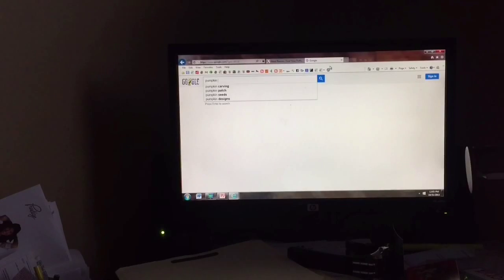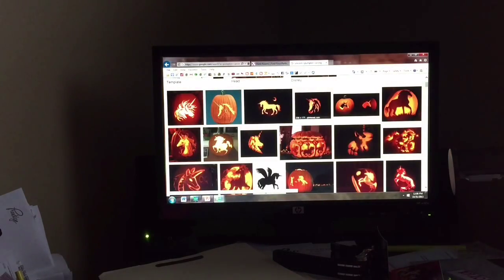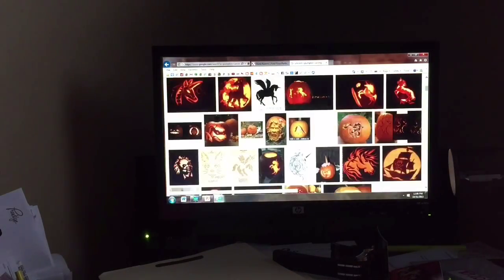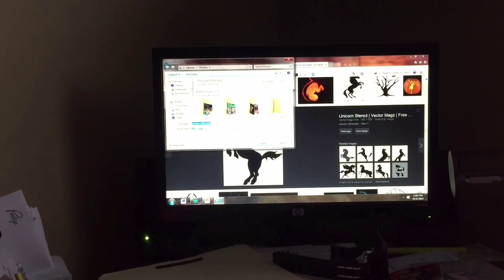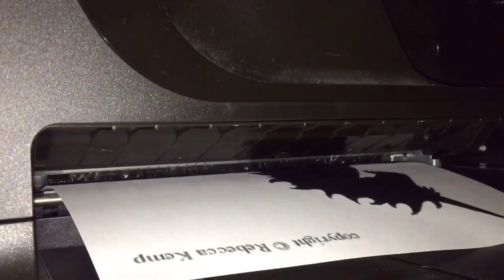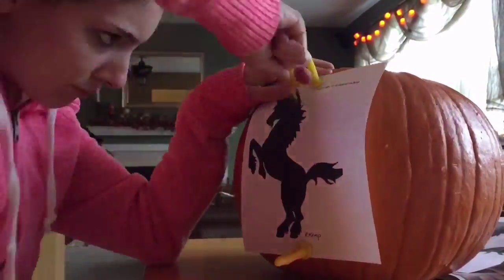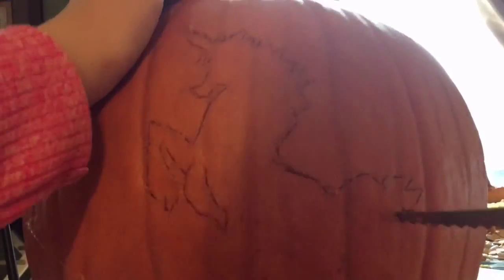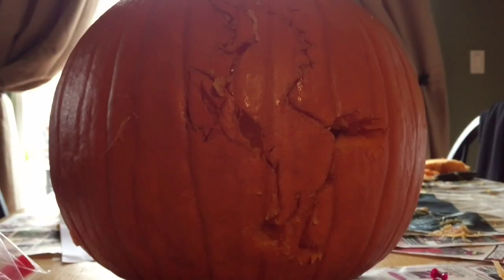Pumpkin carving☺️🎃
Happy Halloween!!!🎃🎃🎃